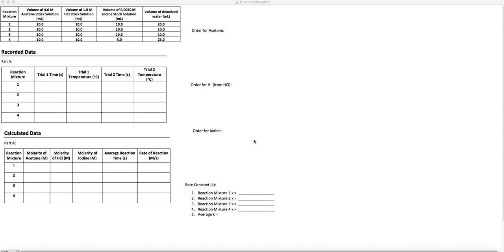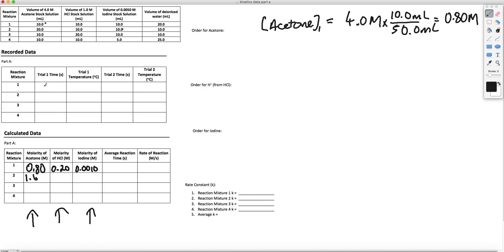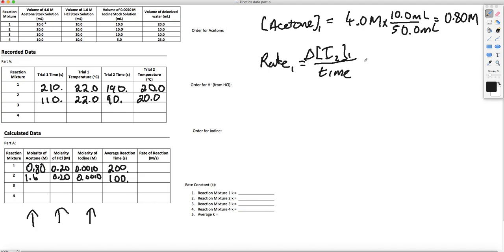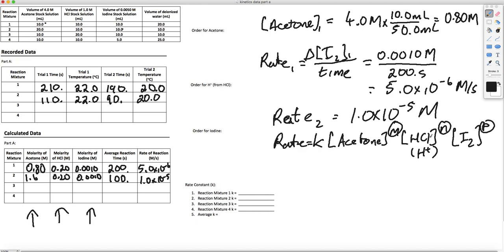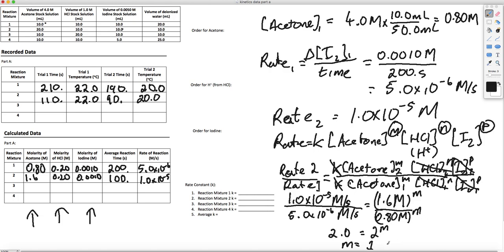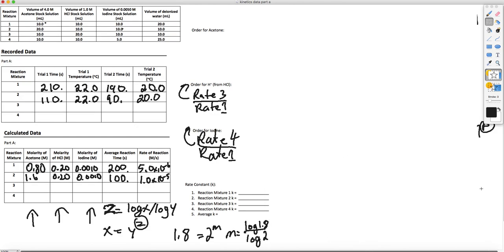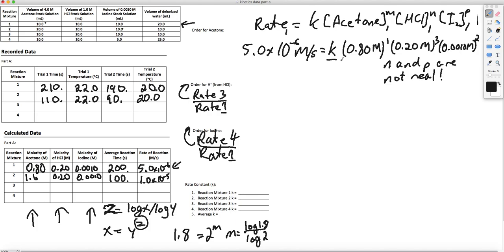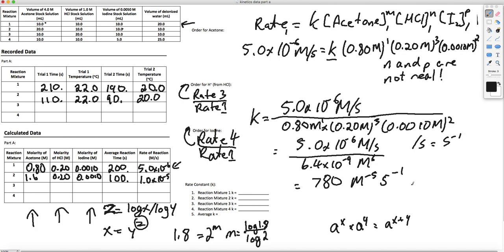Kinetics Calculations Part A